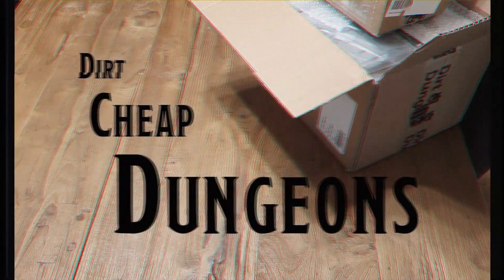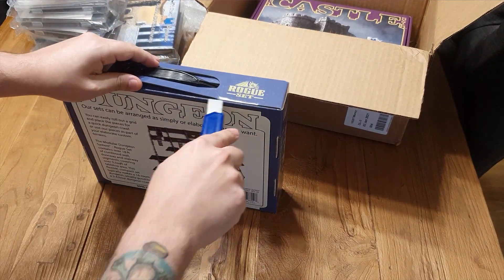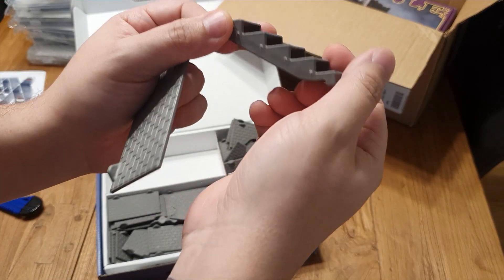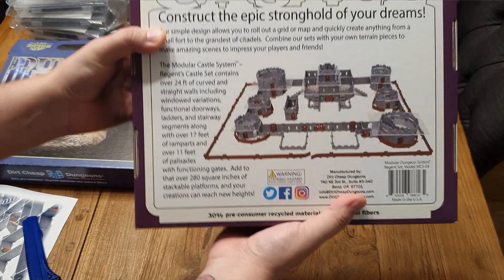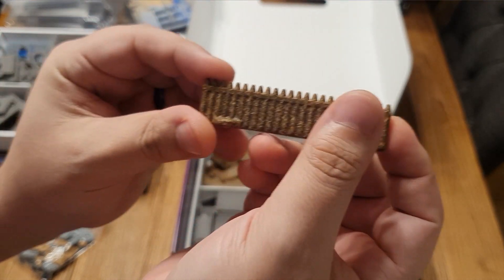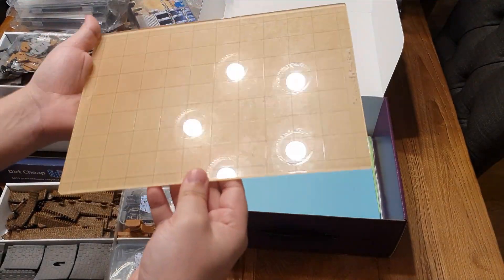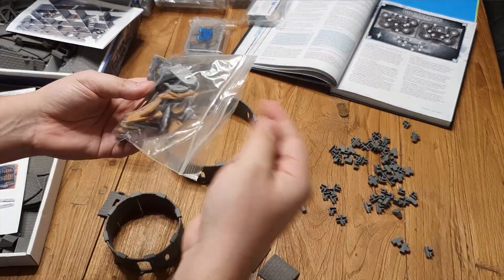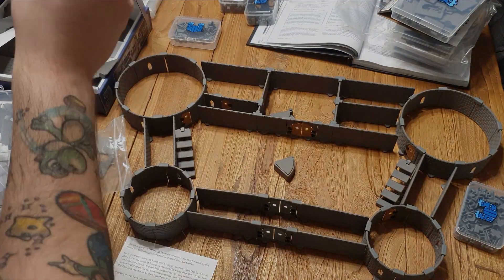Dirt Cheap Dungeons UNBOXING/REVIEW | Is it worth it??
Twitch plays DnD, (A community driven DnD game)

It's YOU who decides the path they take after each episode.

Join Nat1Fun as not to miss the action packed adventure in our upcoming Icewind Dale game of D&D!